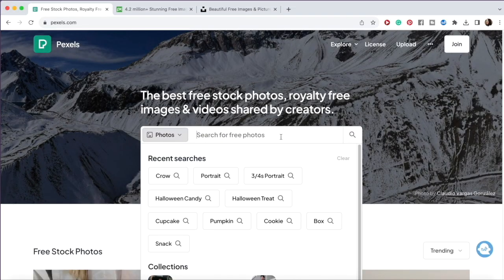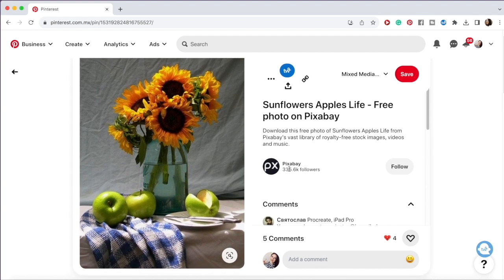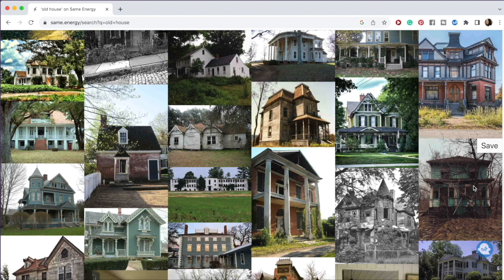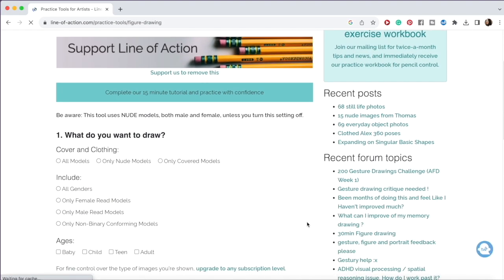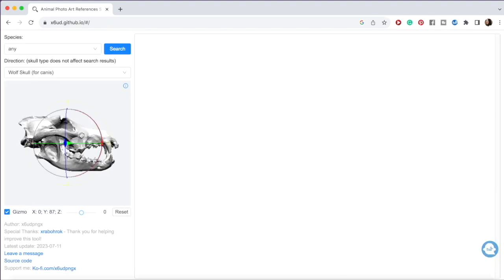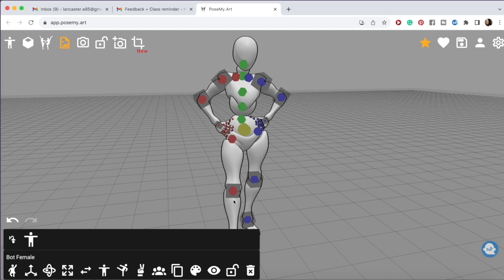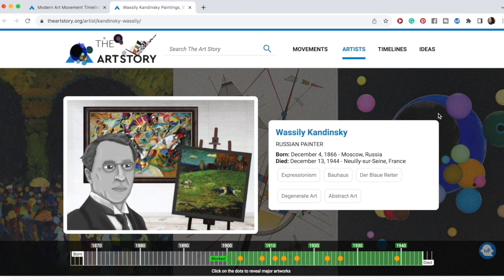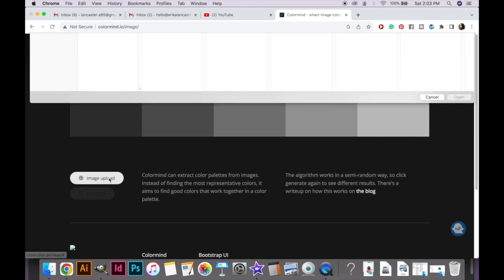Best Free Online Resources for Artists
Introduction  00:00
References  01:11
Art History and Artists  15:08
Software/Apps + Color Palettes  18:13
Extra Inspiration (Podcasts)  22:27

In this week's video, I share a thorough list of my favorite *free* online resources for artists that I frequently use.

These are great for artists looking to improve their skills and increase their knowledge about art.

Hope you enjoy this one and find it super helpful! 💙

► Join my Patreon community for exclusive real-time sketching and watercolor tutorials, individualized feedback from me on your work, classes on Art Fundamentals, live art practice and chat every month, and more

► Become an art email insider to receive special messages from me and resources to help you improve your sketching and watercolor skills:

► Visit the Artist Merch Studio Shop for great gifts for artists and gear to help you stay inspired: